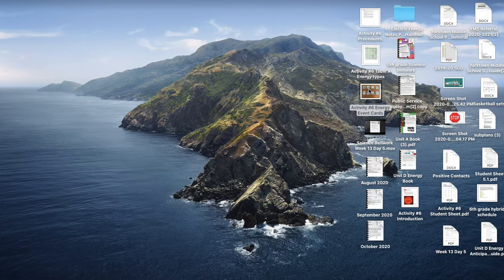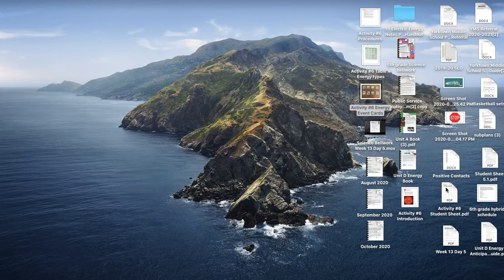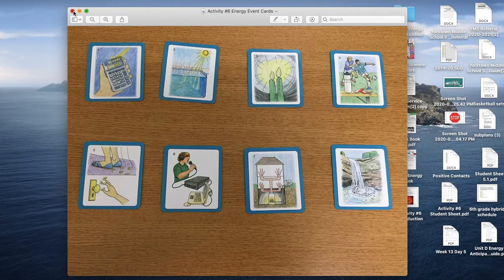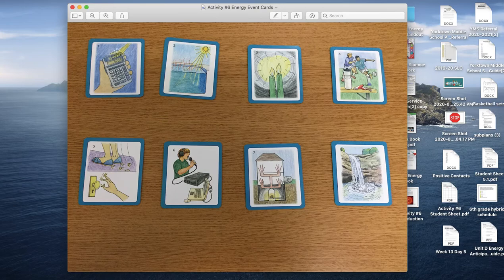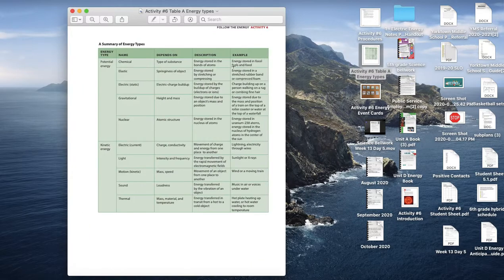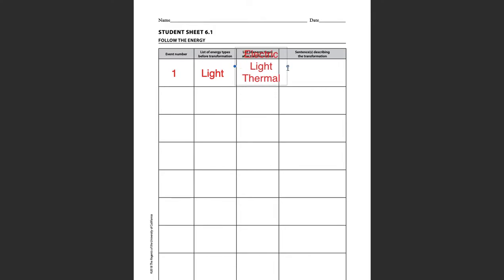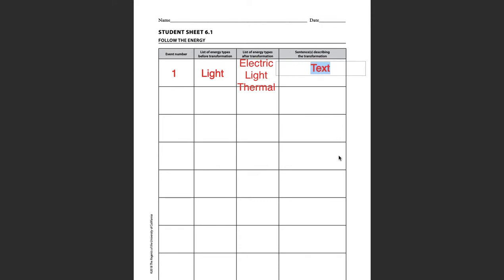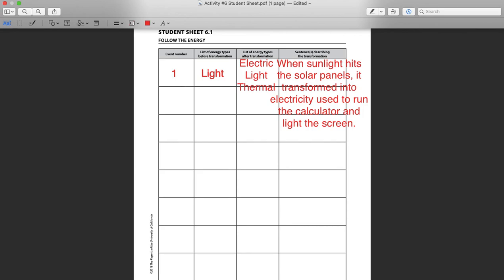Activity #6 Follow the Energy Guide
Activity #6 Follow the Energy Example #1